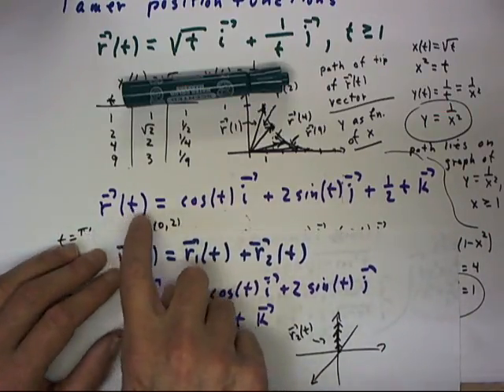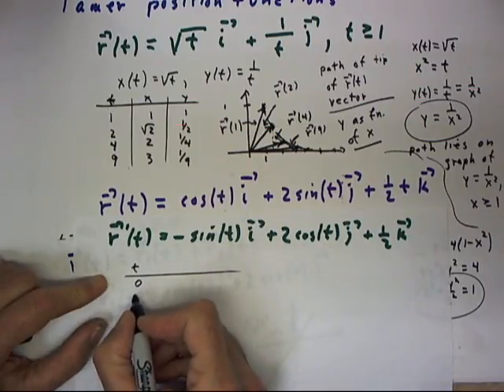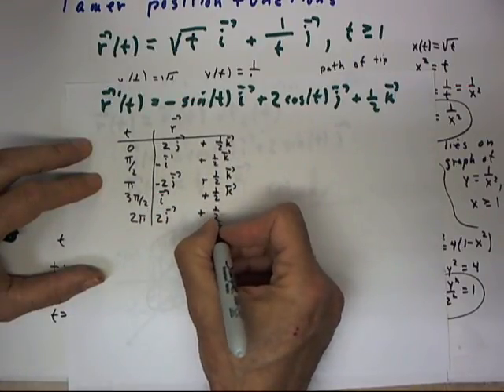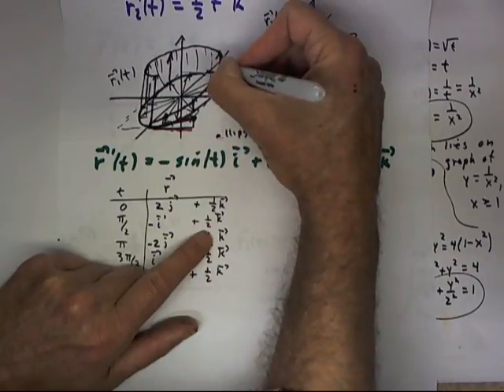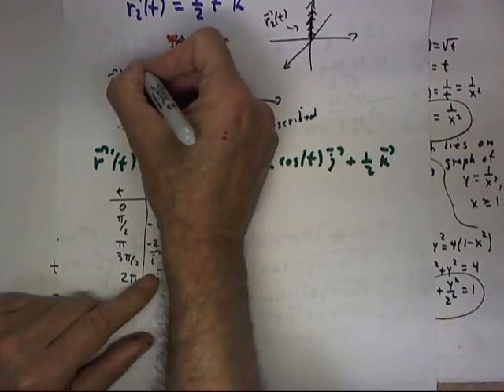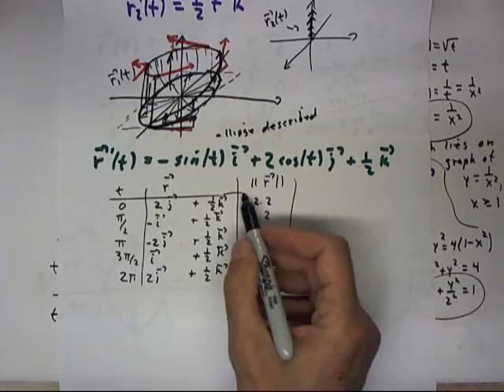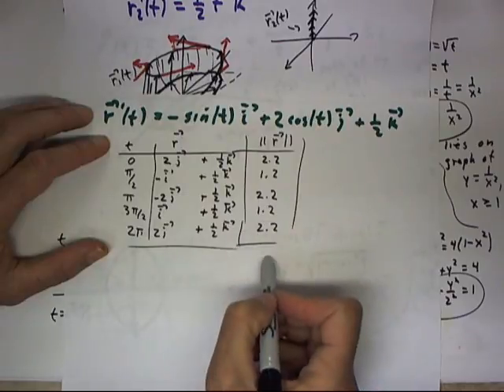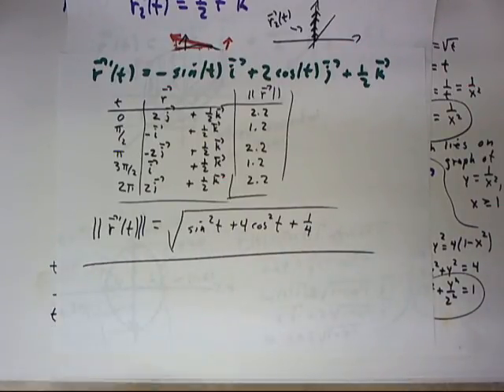multivar 10 09